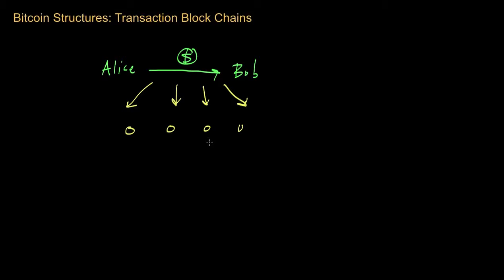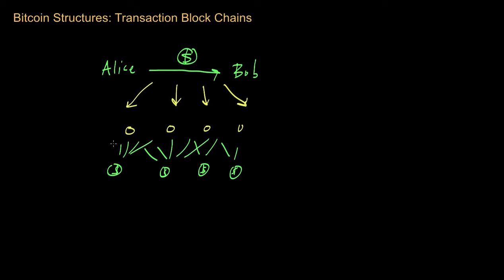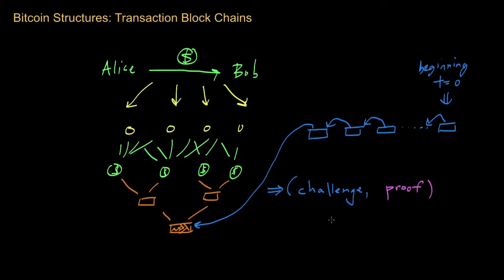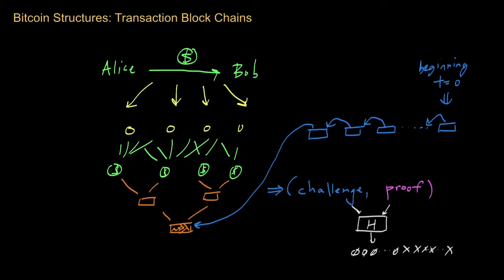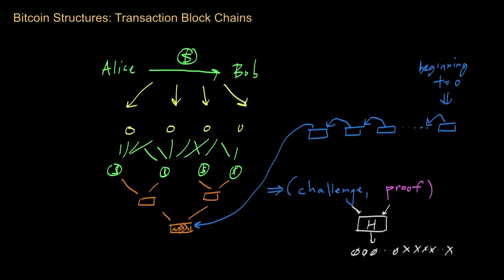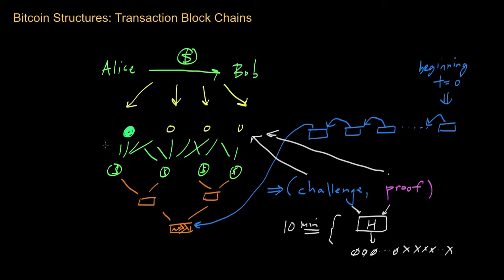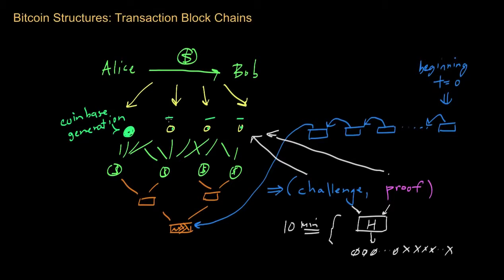Bitcoin Transaction block chains